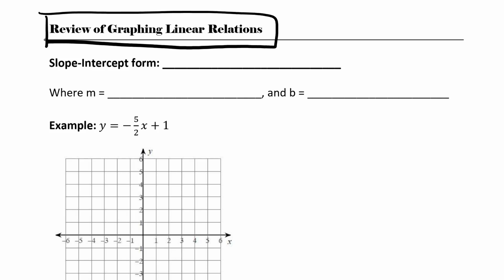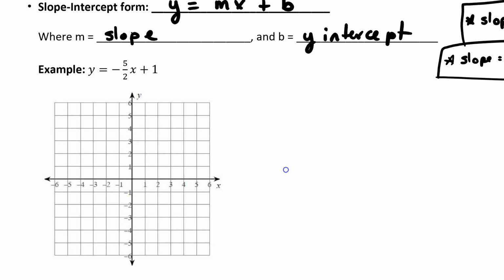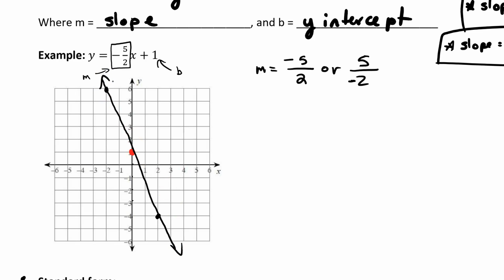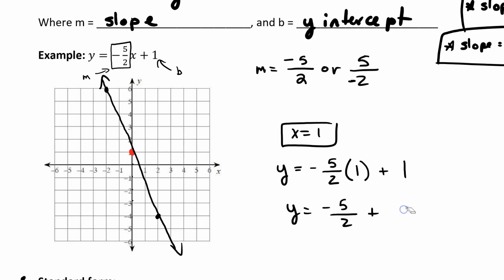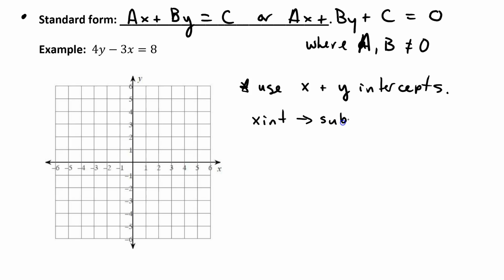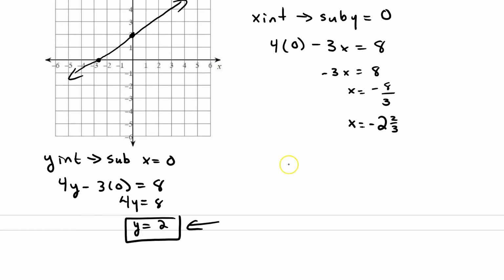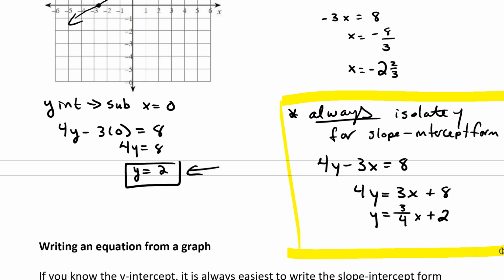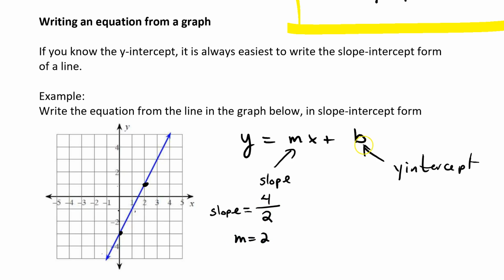2 Review of Graphing Lines